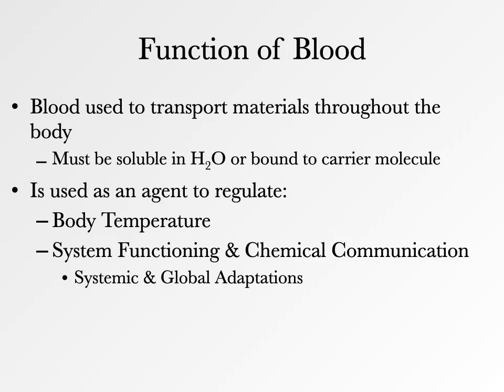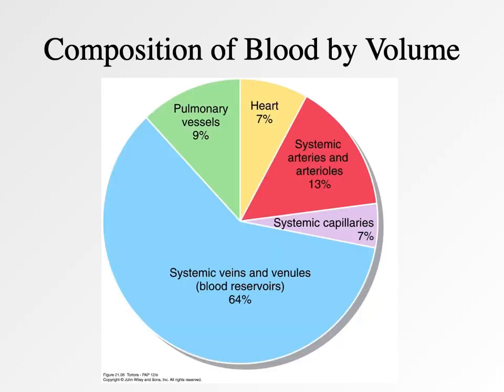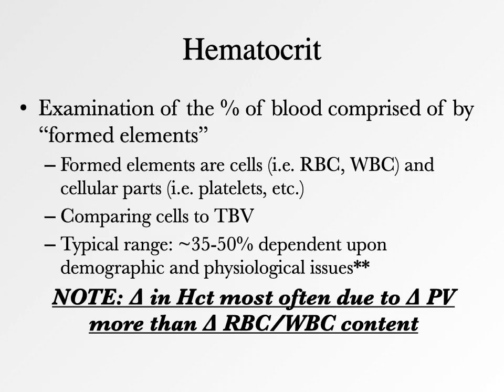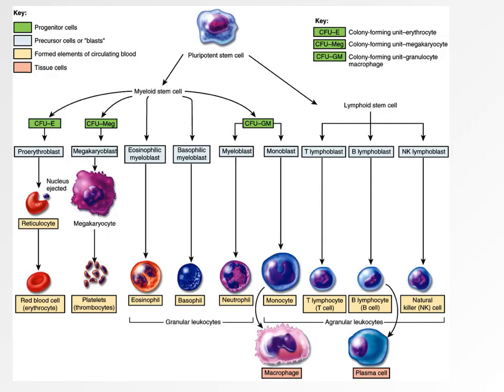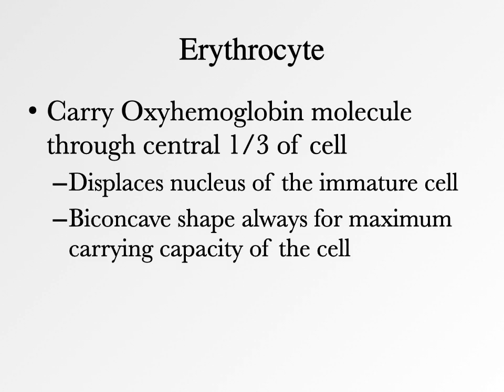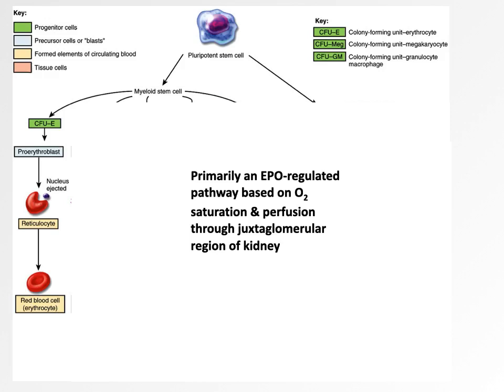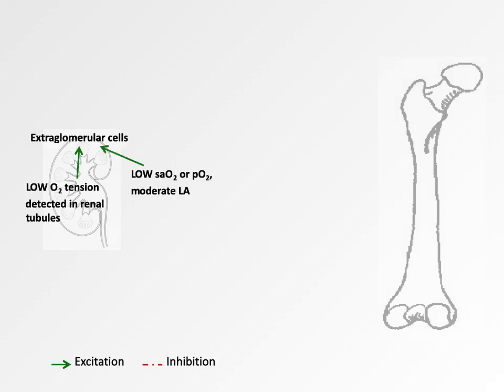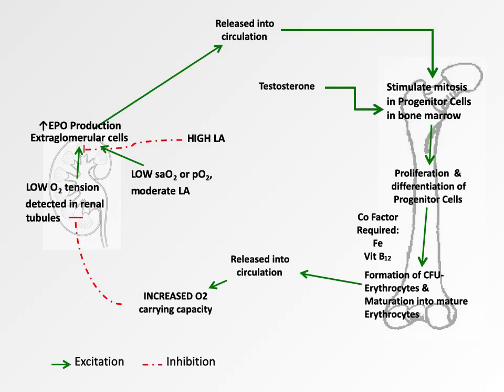Anatomy of the Cardiorespiratory System, Blood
Lecture on the cardiorespiratory anatomy for the human body discussing blood, the cells within blood and the functions of blood and the various cells.